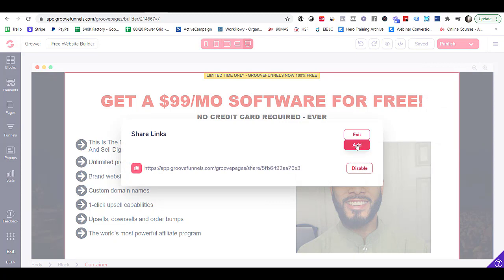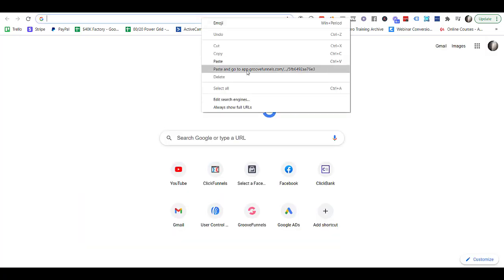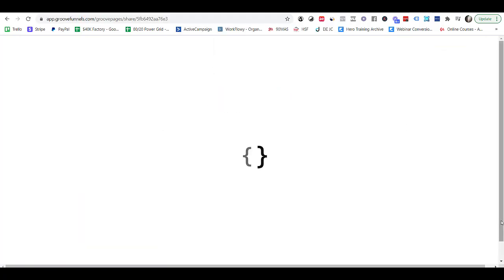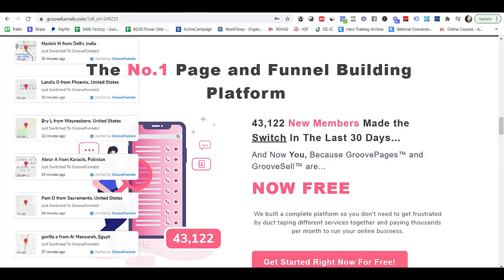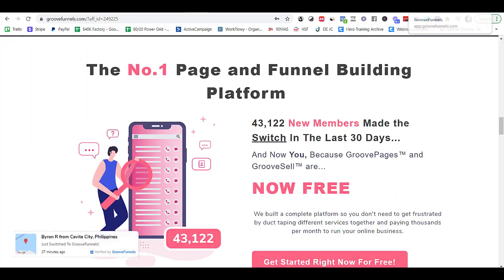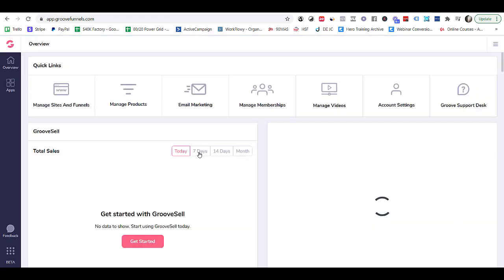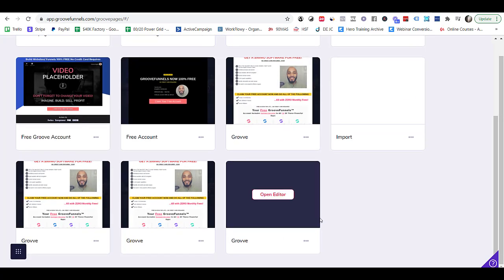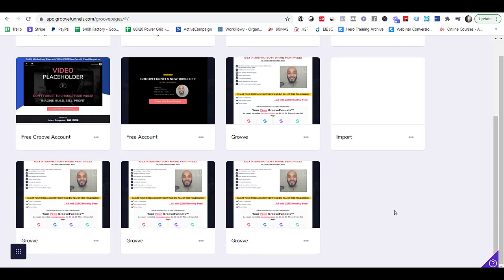Groovepages Tutorial: How to Share Funnels with GrooveFunnels + FREE Funnel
In this video and Groovepages tutorial, I go over how to share your website/ funnel the simplest way through the GroovePages and GrooveFunnels platform.

What this means is that when you build a website or funnel inside groovepages and groovefunnels, you can easily with just a few clicks transport it to others.